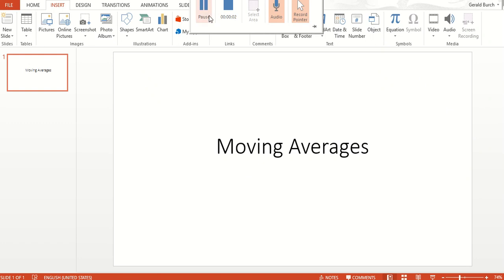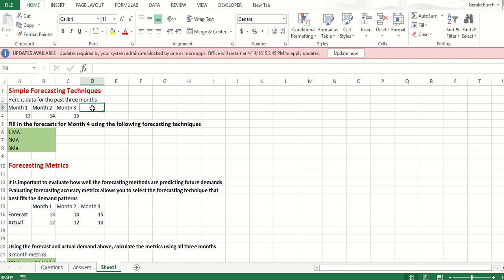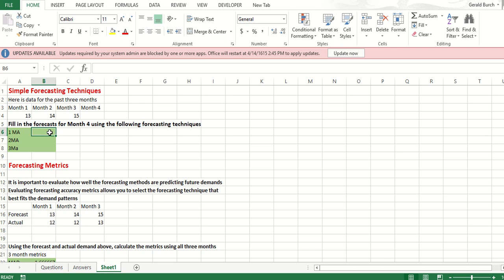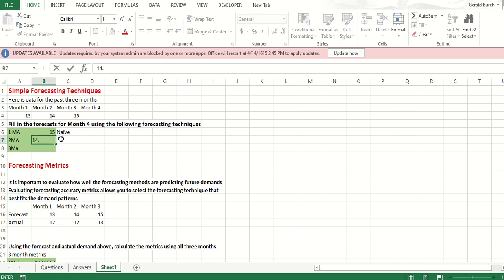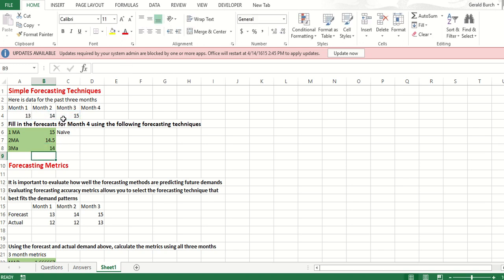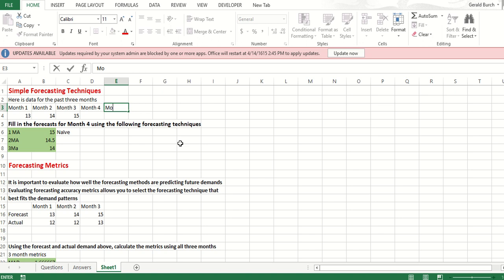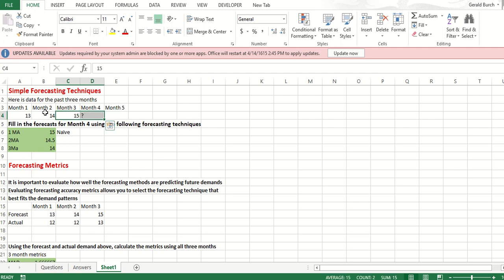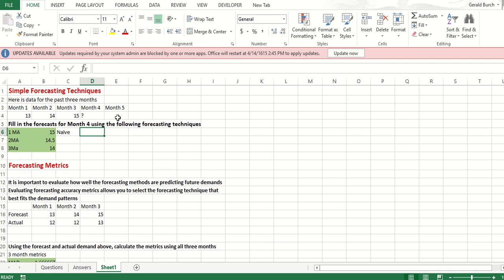Forecasting with Excel - Moving Average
This video shows you how to use Excel to create a Moving Average forecast.